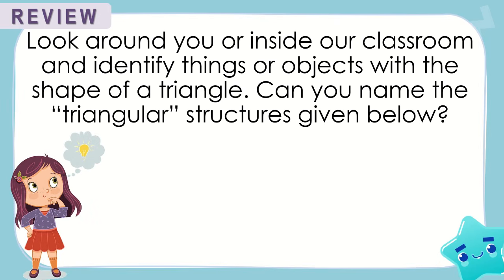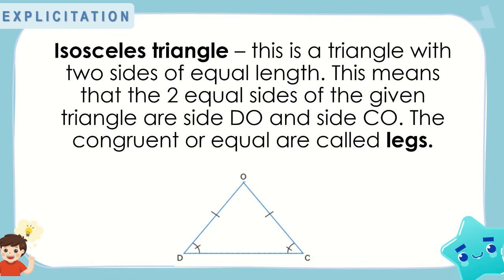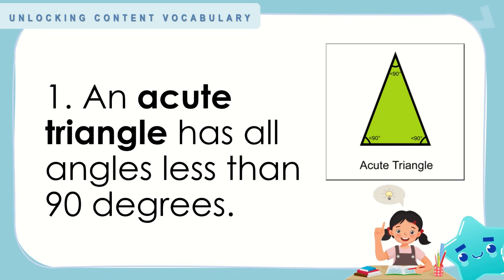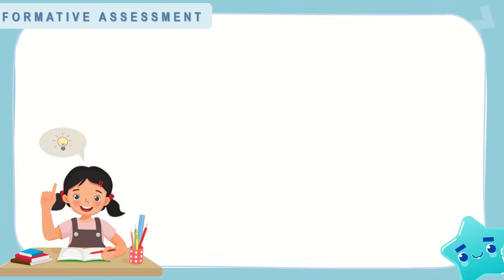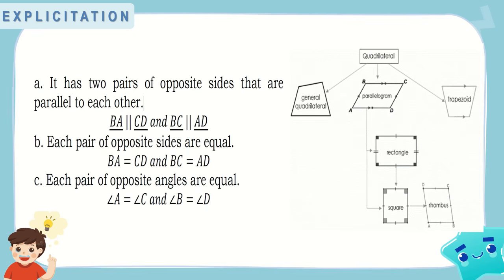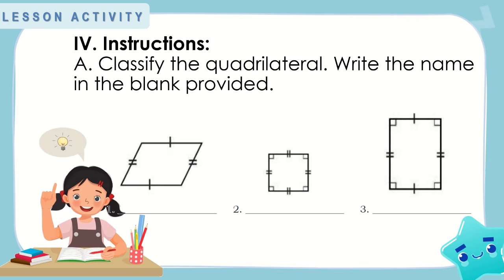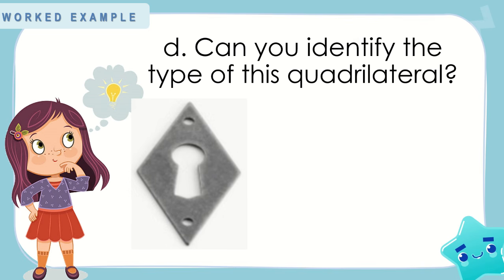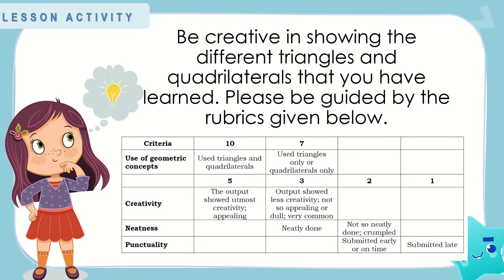Math 4 Term 1 Week 2 - 3 - EXPLORING THE PROPERTIES OF TRIANGLES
Learning Competencies:
Measurement and Geometry
● Draw and state the properties of triangles and quadrilaterals.
● Classify triangles and quadrilaterals according to sides and angles.
● Differentiate different quadrilaterals.